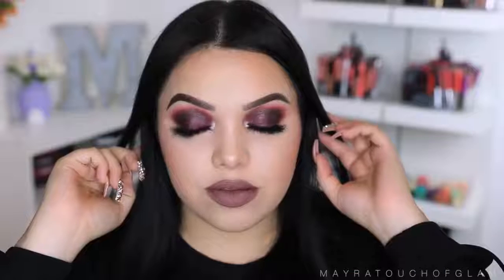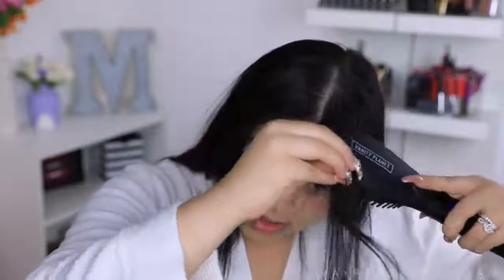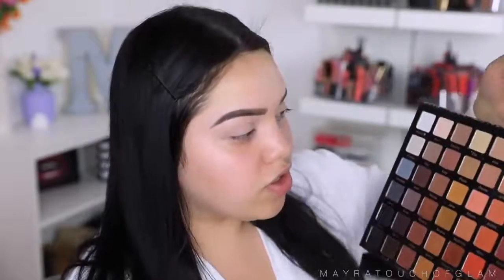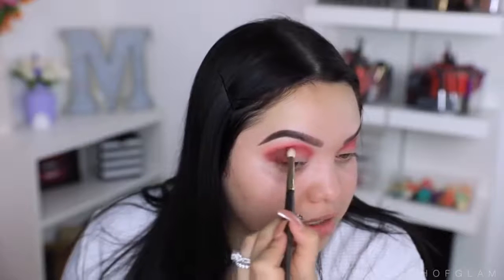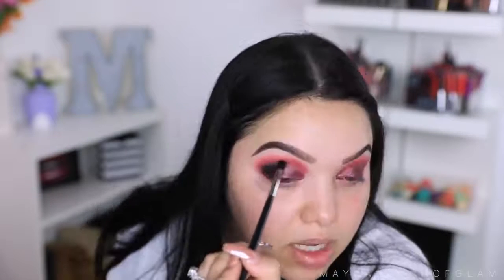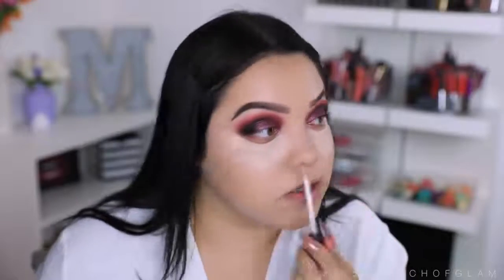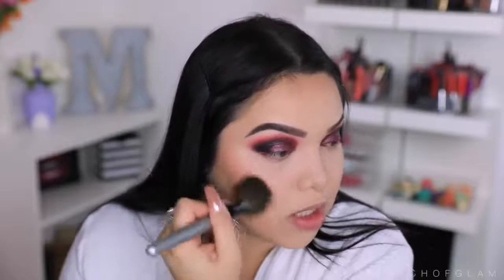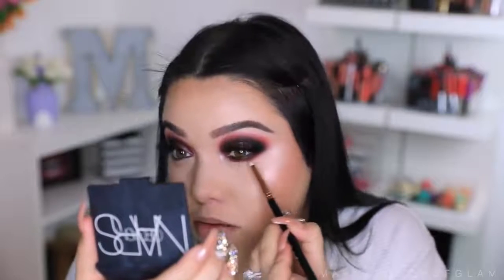GLAM AF GRUNGE FALL MAKEUP & HAIR TUTORIAL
Code: MAYFLOW

-SOCIAL MEDIAS-
Facebook: Mayra's Touch of Glam